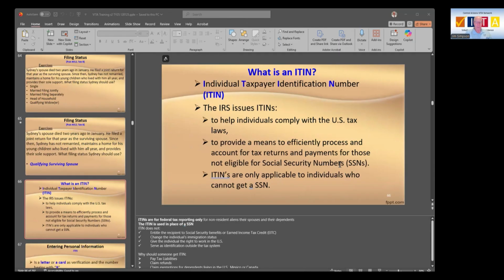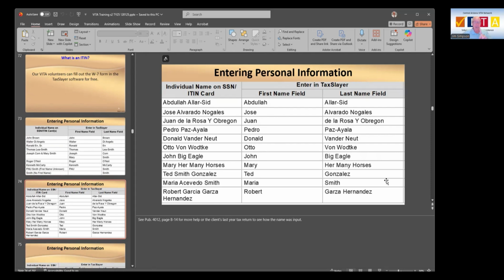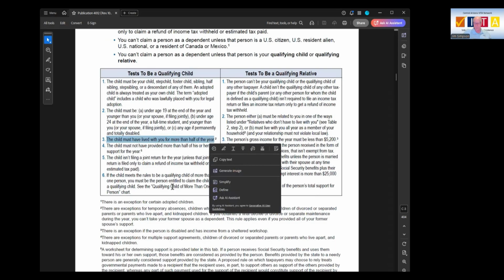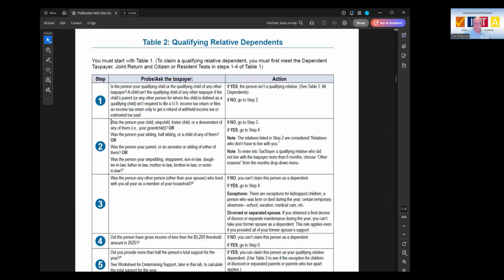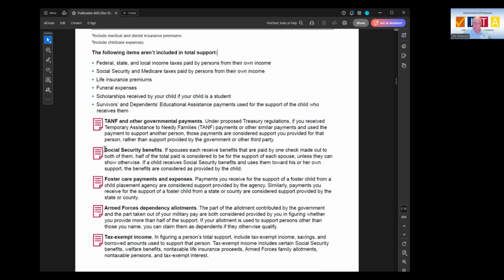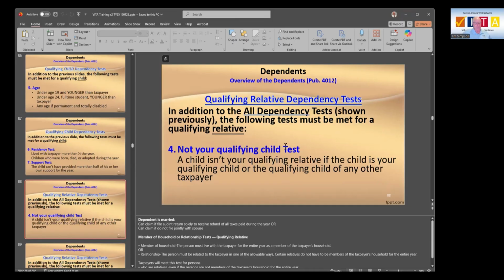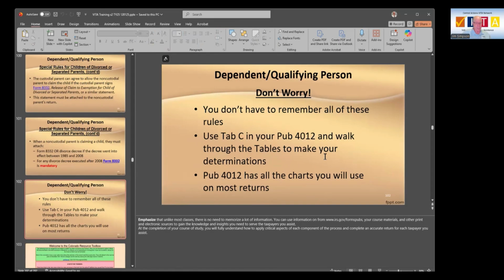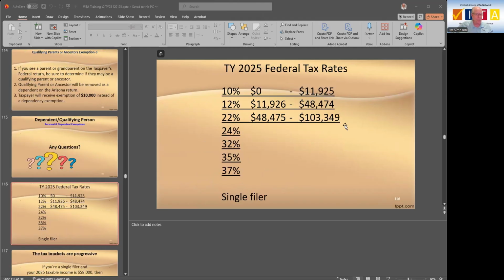2025 VITA Training 2B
The provided training materials for VITA volunteers outline the critical procedures for managing Individual Taxpayer Identification Numbers (ITINs) and determining dependency status. The guide explains that ITINs are essential for individuals ineligible for Social Security numbers to fulfill their federal tax obligations, though they do not confer legal status or eligibility for certain credits. Volunteers are instructed on how to differentiate between a qualifying child and a qualifying relative using specific criteria like age, residency, and support. Exercises using **IRS Publication 4012** help volunteers master dependency tie-breaker rules and accurate data entry. Special attention is given to tie-breaker rules for complex households and the mandatory use of Form 8332 for divorced parents. Additionally, the text highlights unique Arizona tax benefits, such as a substantial deduction for taxpayers supporting an elderly parent or ancestor who requires daily living assistance. This comprehensive overview serves as a practical manual for accurately navigating TaxSlayer software and applying diverse IRS regulations.

00:00 Intro
00:35 ITINs
07:02 Entering correct names in TaxSlayer
08:29 Dependents
48:45 AZ dependents (Ancestor Dependent)